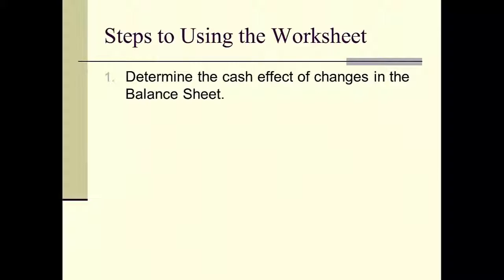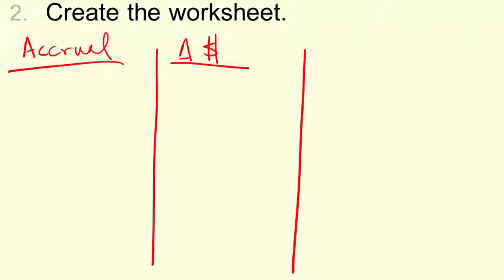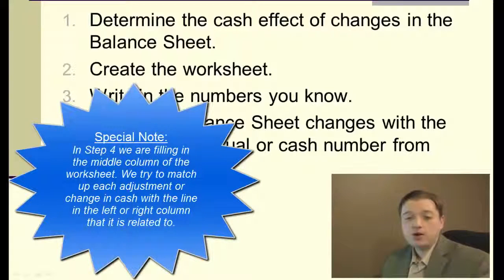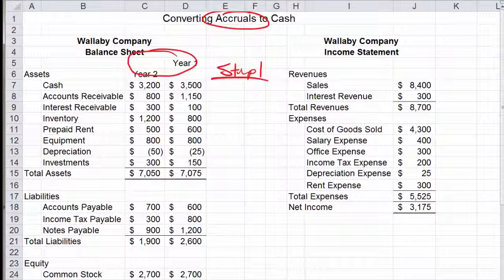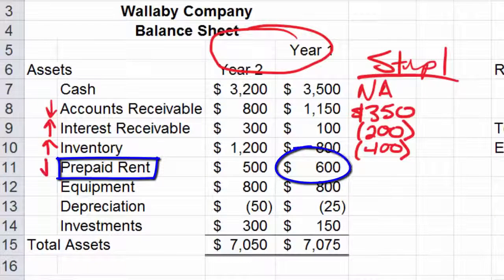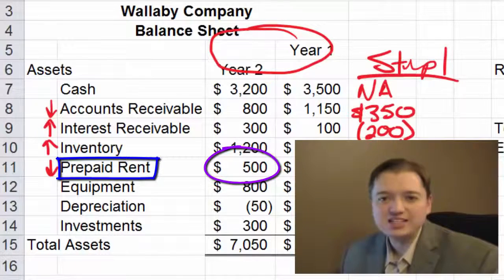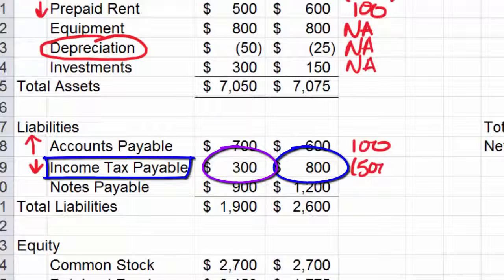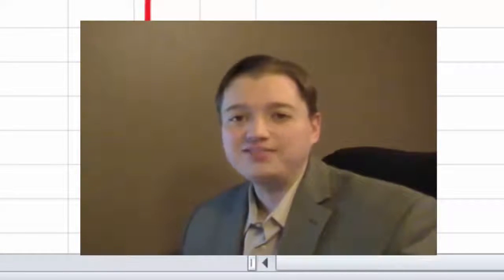ABC Understanding the Accounting Cycle pt 15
This 15th segment walks through the steps to the worksheet method for converting from accruals to cash flows or from cash flows to accruals. We also start working on an example of these conversions. The information for the example can be found at the following